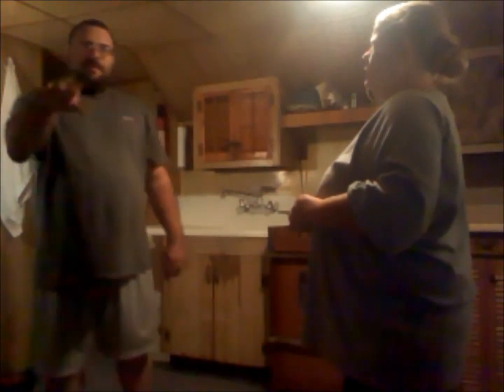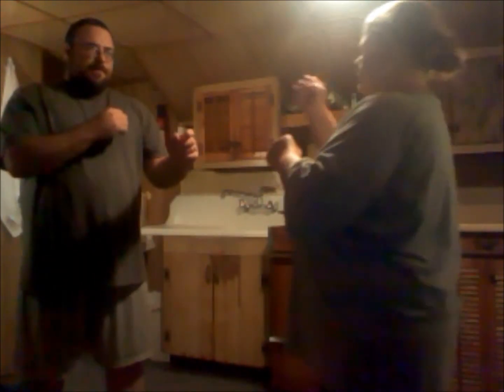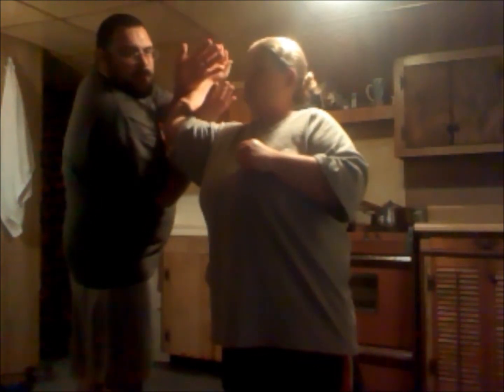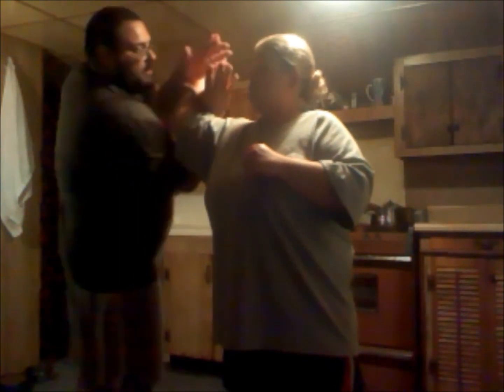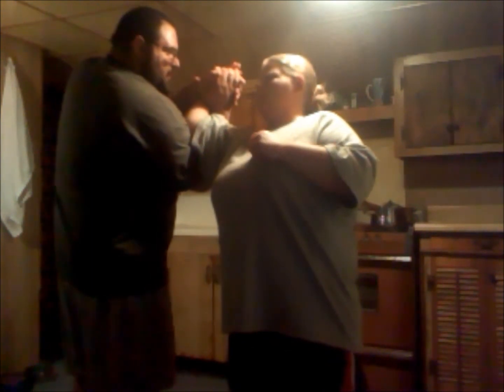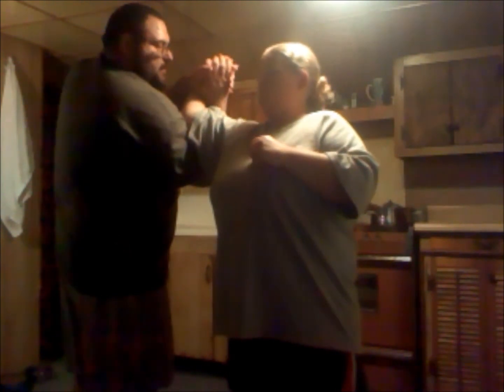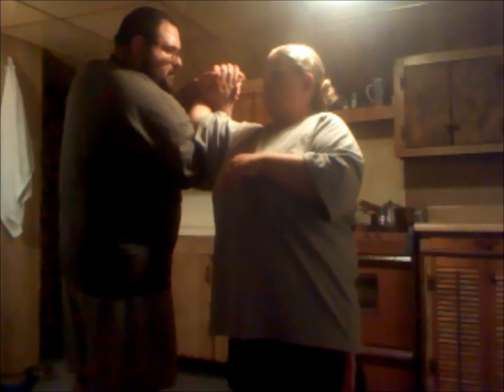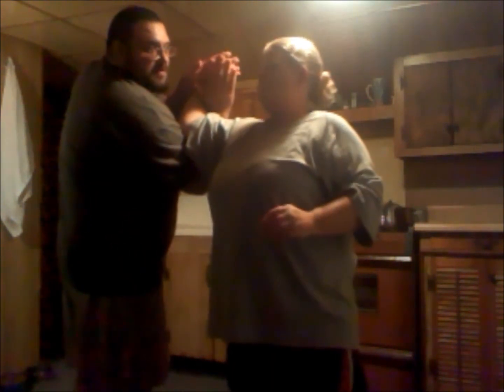Basic technique 14 defense from punch Modified Ude Garami